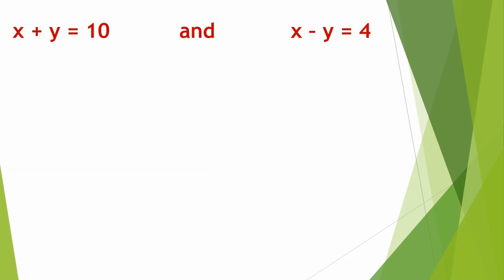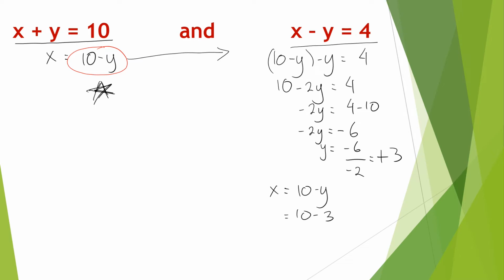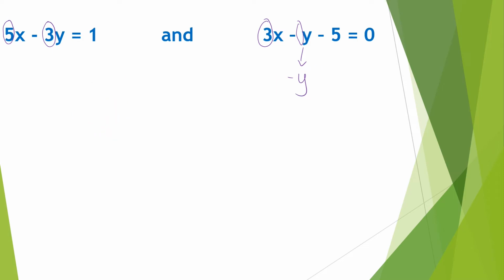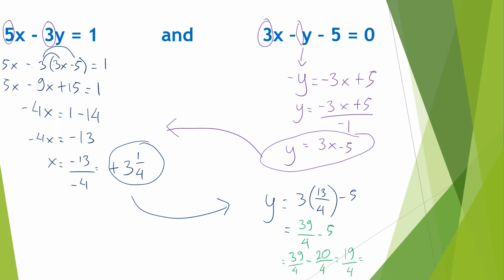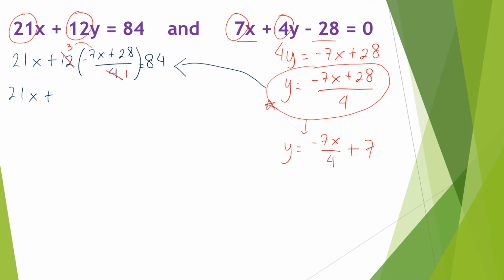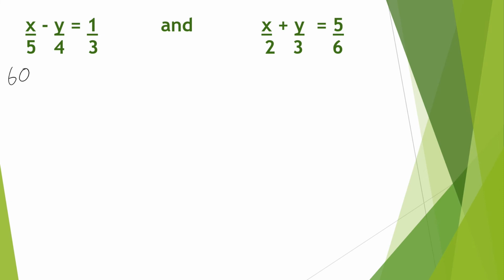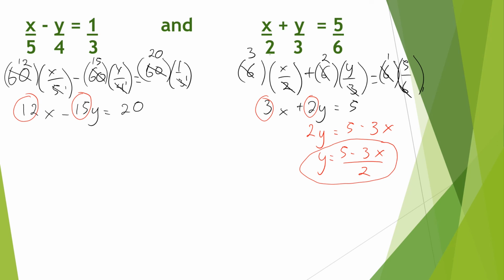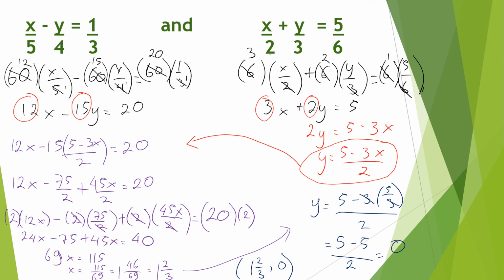Simultaneous Equation - Substitution Method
In this video you will learn about simultaneous equation by using substitution method.